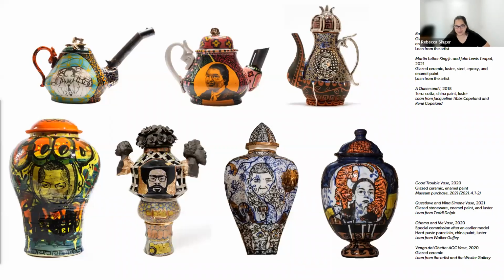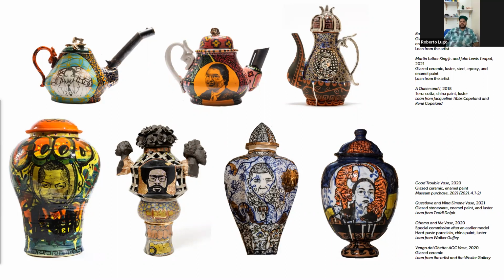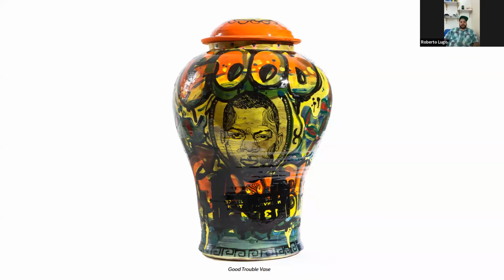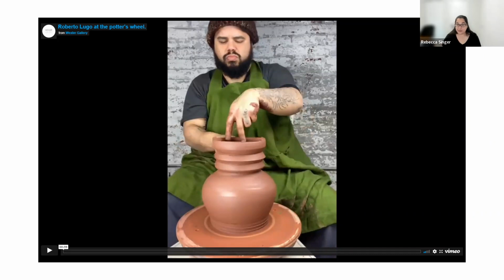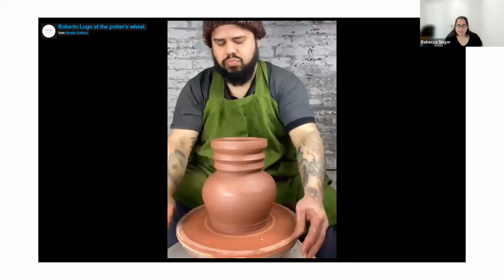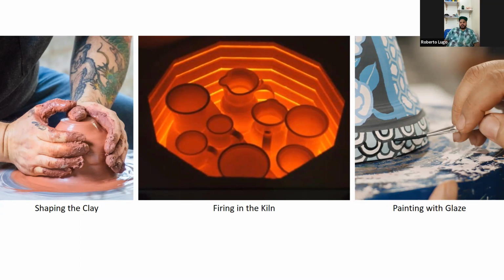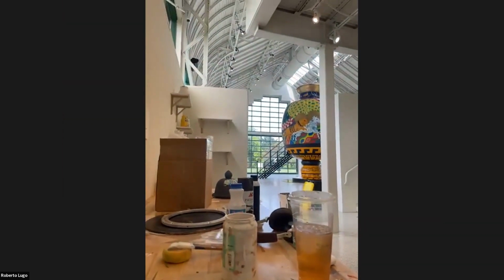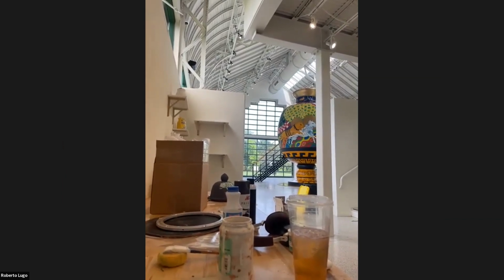Webinar for Students | Conversation with Artist Roberto Lugo